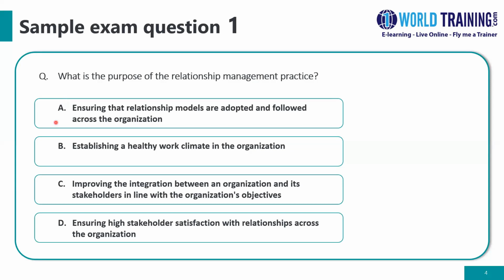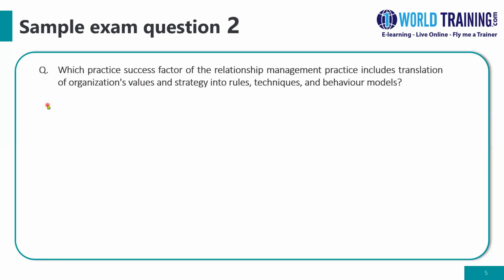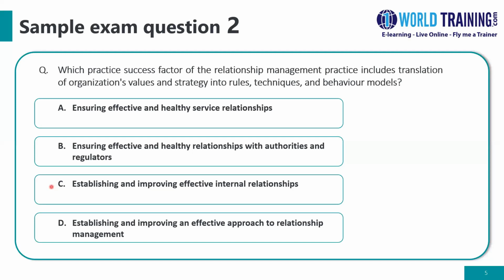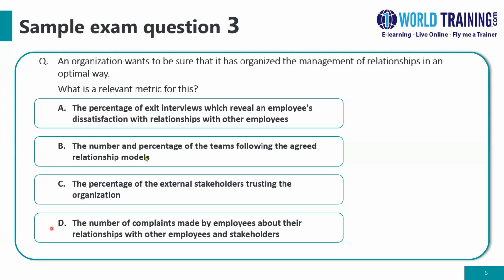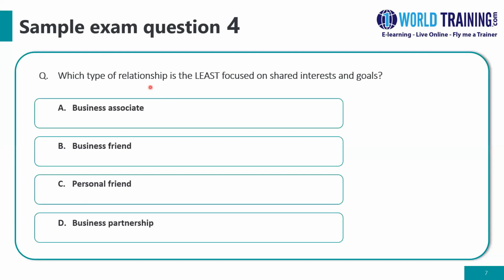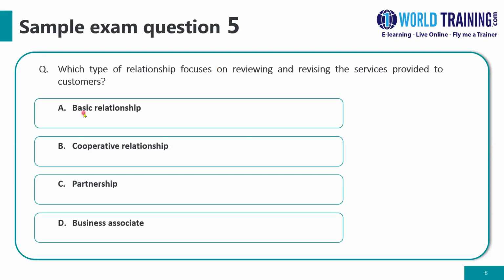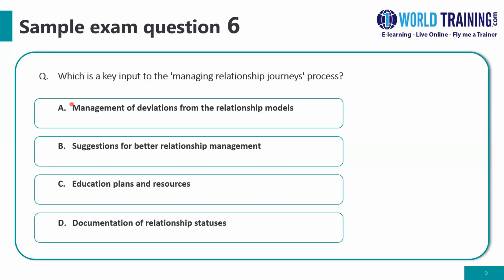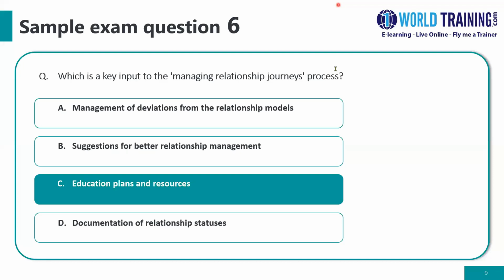Sample Paper | Relationship Management | PeopleCert | AXELOS | 1WorldTraining.com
To enroll in full version of ITIL® 4 Practitioner: Relationship Management Course or Take your PeopleCert Axelos Exam, please

This module provides best practice guidance on how to establish and nurture the links between the organisation and its stakeholders at strategic and tactical levels. It includes the identification, analysis, monitoring, and continual improvement of relationships with and between stakeholders.

The ITIL 4 Practitioner: Relationship Management is for IT professionals who want to prove and validate their skills in this specific practice area. The individuals can demonstrate their understanding and application of the key concepts, principles, value and challenges of the practice at both strategic and operational levels, maximising value of the Relationship Management practice in their everyday work.

This course will help you to:

Establish a common approach to relationships and relationship management that can be adopted and followed across the organisation
Ensure successful relationships within an organisation, as well as between an organisation and external parties including customers, users, partners and suppliers
Promote shared or mutually recognised goals, no-blame cooperation and collaboration, continuous learning, open communication, and conflict prevention and mediation
Identify and manage stakeholders and their interests
Measure, assess and develop the Relationship Management practice capability in their organisation by using the ITIL Maturity Model.

Please note: an ITIL 4 Foundation certification is a prerequisite for studying Relationship Management.

Examination format:
20 questions
Multiple choice
13 out of 20 marks required to pass (65%)
30 minutes
Closed book.